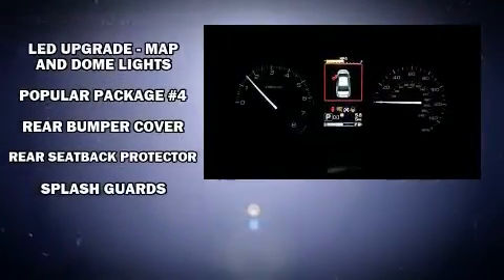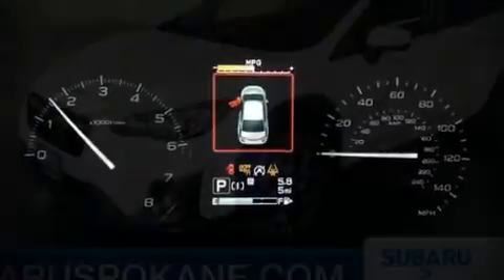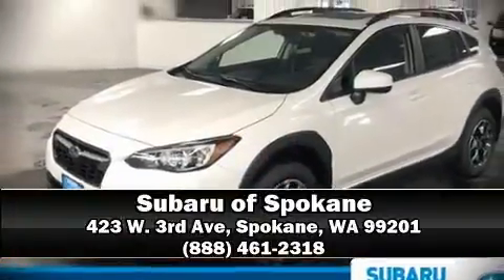2020 Subaru Crosstrek Premium in Spokane, WA 99201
423 W. 3rd Ave

Sensibility and practicality define the 2020 Subaru XV Crosstrek. Smooth gearshifts are achieved thanks to the 2 liter 4 cylinder engine, and for added security, dynamic Stability Control supplements the drivetrain. A wealth of standard features means that you no longer have to sacrifice. Like heated seats, a built-in garage door transmitter, a trip computer, tilt and telescoping steering wheel, lane departure warning, remote keyless entry, an overhead console, and more. For drivers who enjoy the natural environment, a power moon roof allows an infusion of fresh air. Audio features include a CD player with MP3 capability, and 6 well positioned speakers. Subaru ensures the safety and security of its passengers with equipment such as: head curtain airbags, front side impact airbags, traction control, brake assist, a security system, and 4 wheel disc brakes with ABS. Adaptive cruise control maintains a pre set distance behind the car ahead of you, simplifying highway driving and enhancing safety. Our experienced sales staff is eager to share its knowledge and enthusiasm with you. We'd be happy to answer any questions that you may have. Please don't hesitate to give us a call.